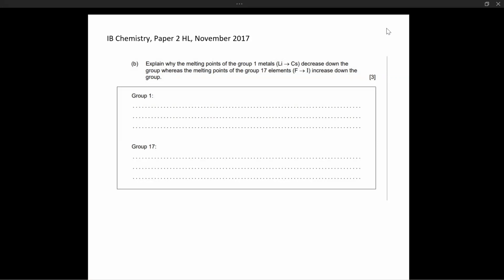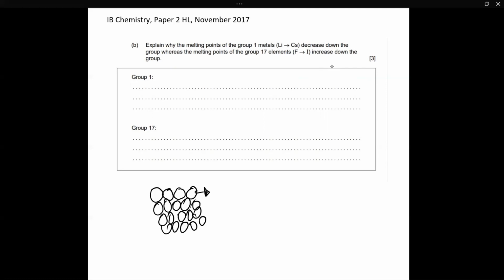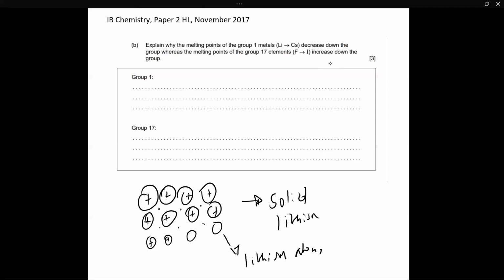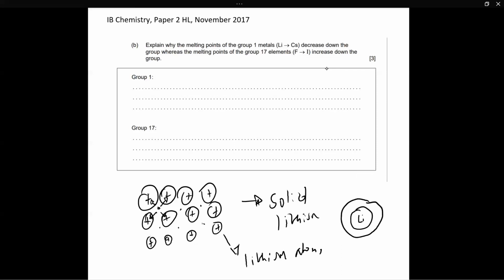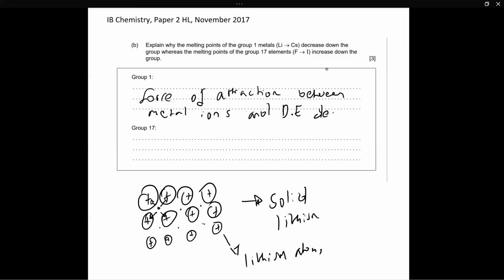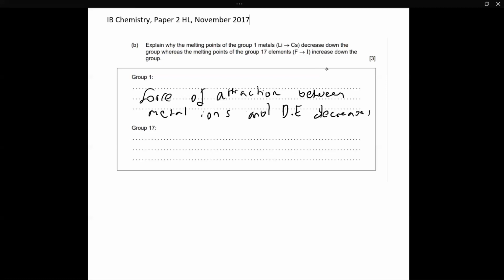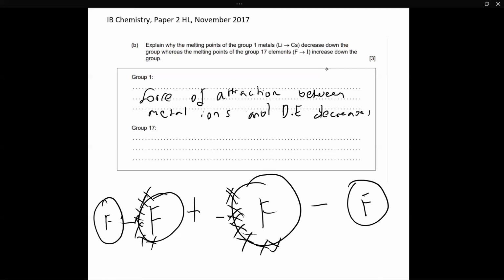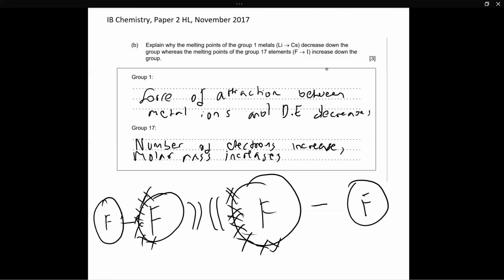IB Chemistry - Melting point trends down a group (Group 1 and 17)